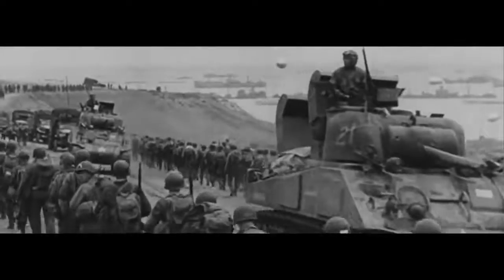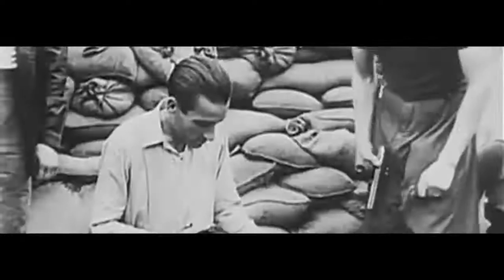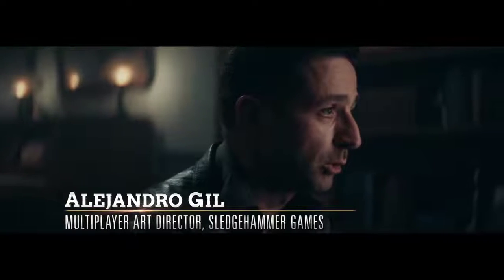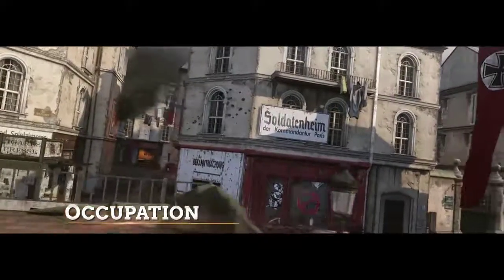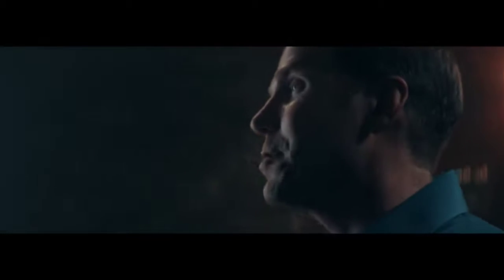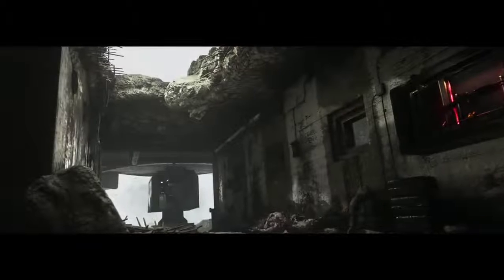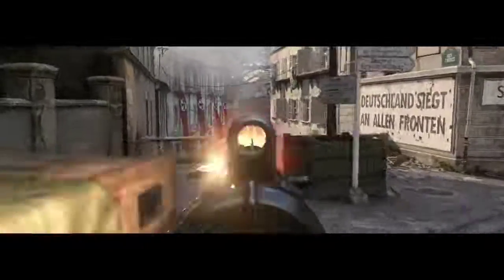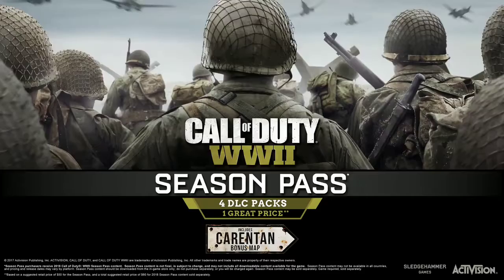Call of Duty WWII (Featurette)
Featurette for "CALL OF DUTY WWII" featuring music from Colossal Trailer Music's albums PATRIOTICA, and Evolvenation.

00:00 - 03:15 THIS WAR BIGINS (Dmitry Mityukhin)
3:15 - 5:05 SCARFACE (NickRoad)